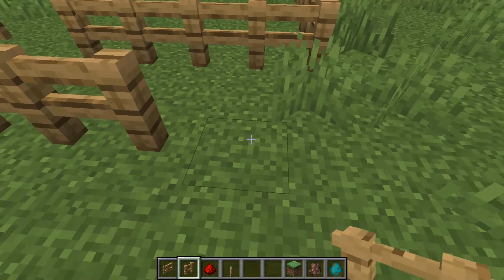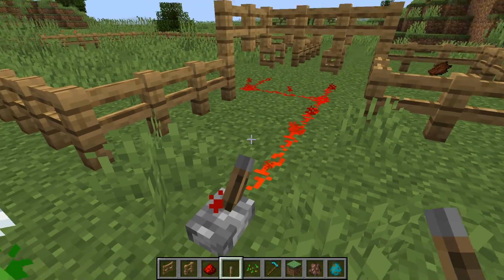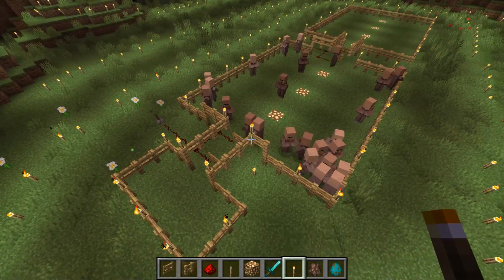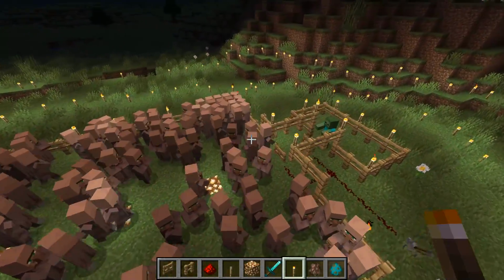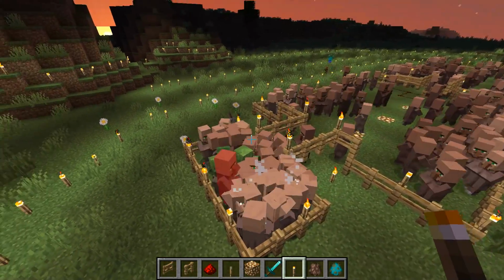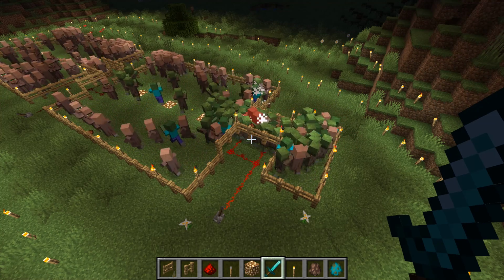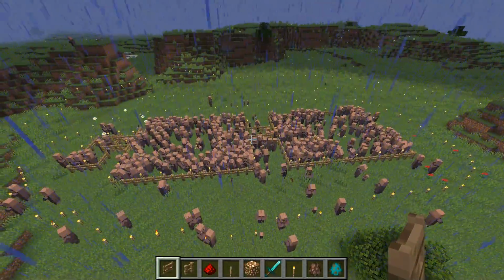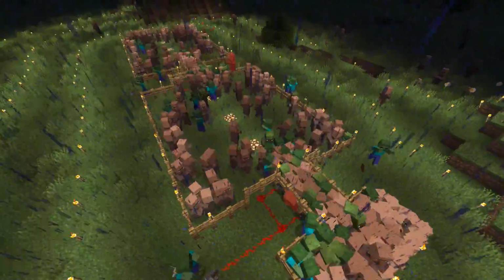1 ZOMBIE vs 1,000,000 VILLAGERS In Minecraft